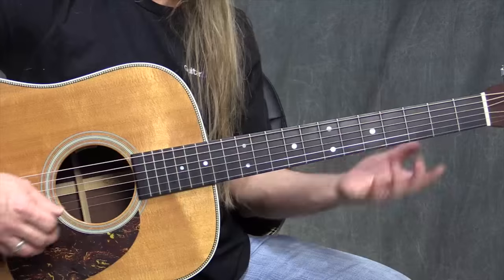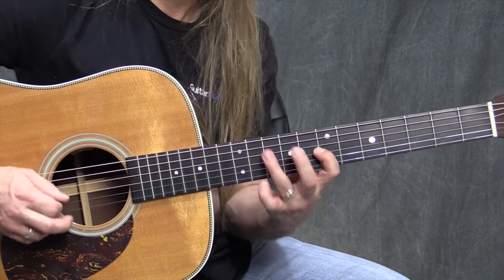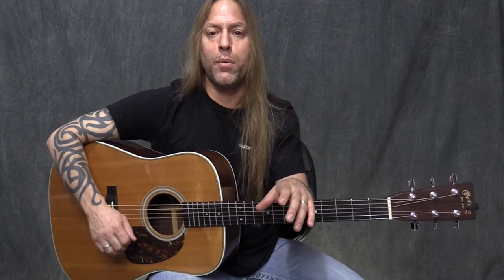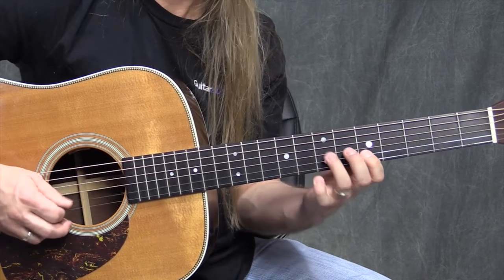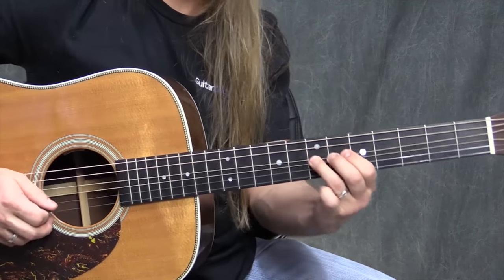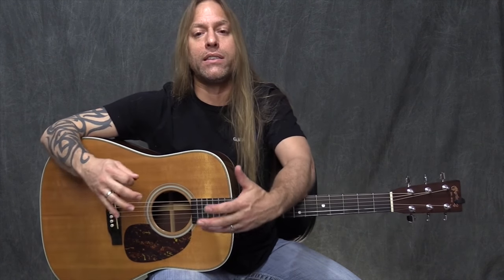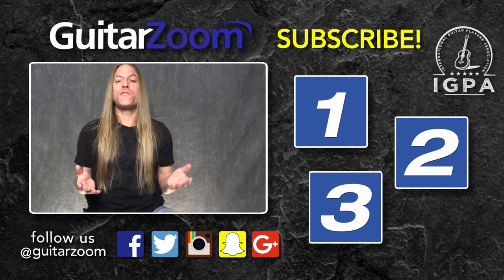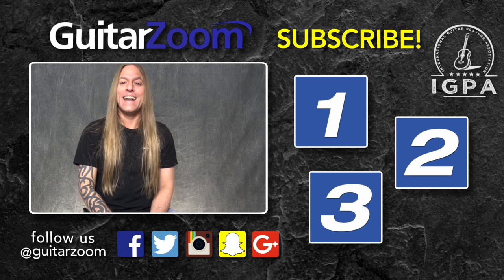Vertical and Horizontal Movement | From The Vault